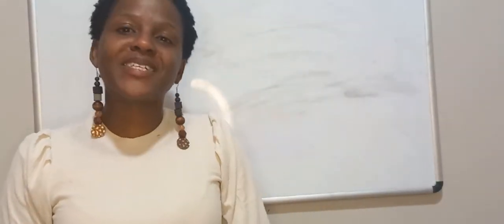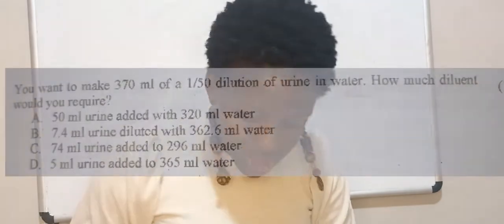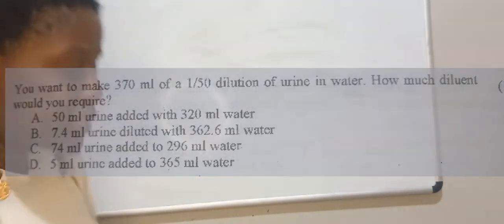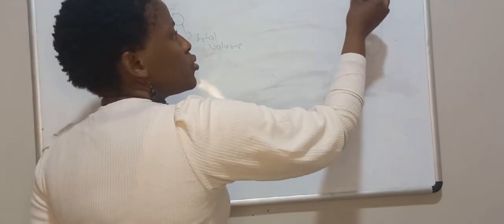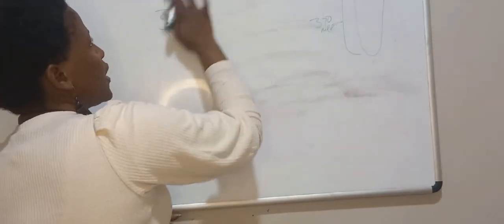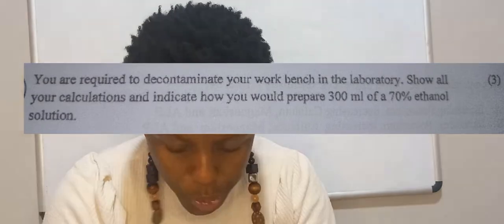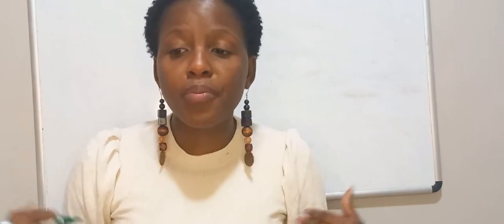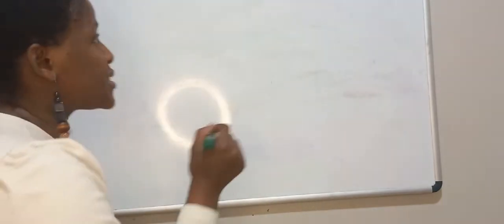Calculations| Boardexam Questions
Here are few Boardexam Questions fringe previous paper.

Sorry for the quality of video, my lighting was not good but I promise the content is good.